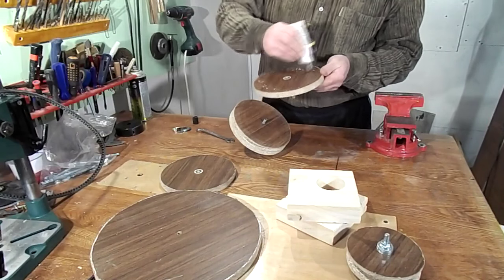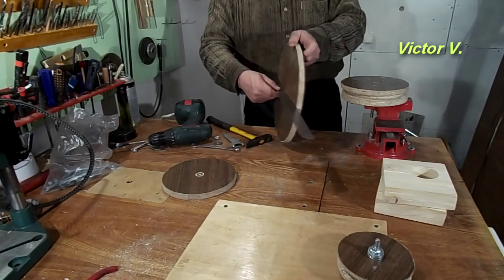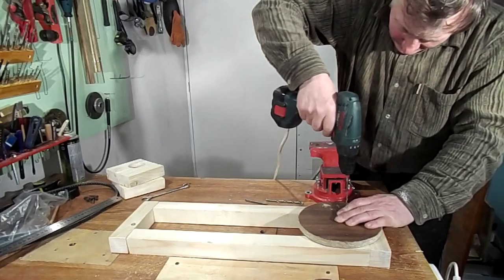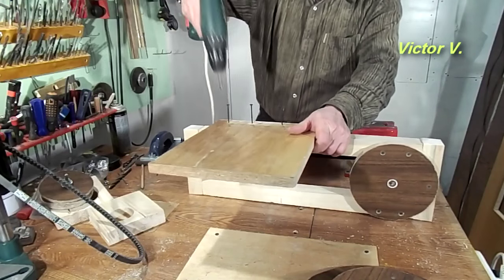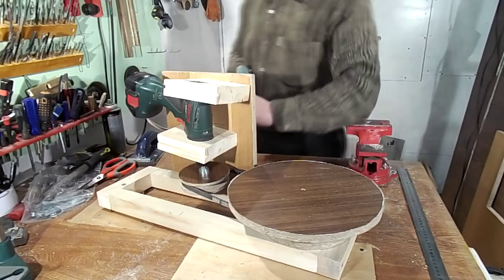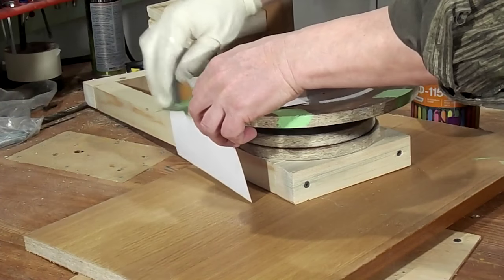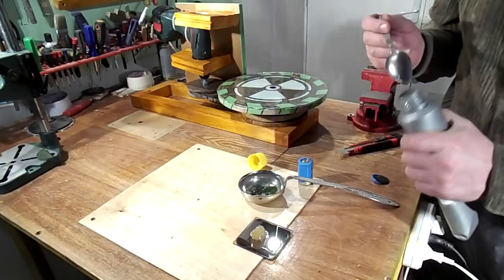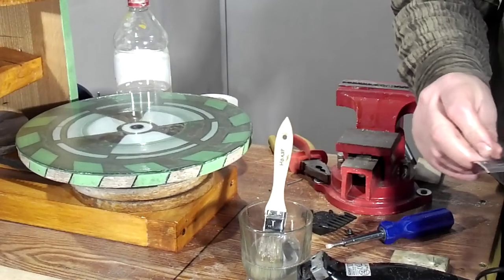How To Make High Precision Sharpener Pt 2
High Precision Sharpener Pt 2
 Here I will show you how to build a sharpener, how to make a homemade grinding paste and more.
Victor V.
If you would like to correct the subtitles or to do the translation into their native language, I would be thankful to you.
Thank you very much for this!